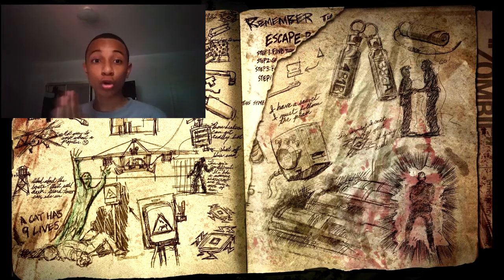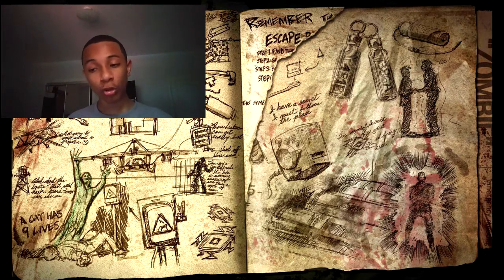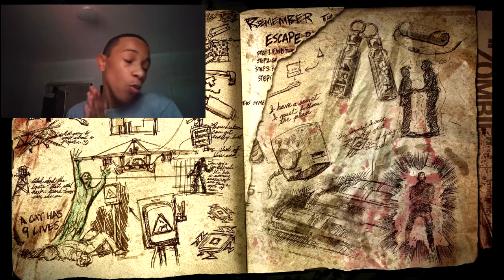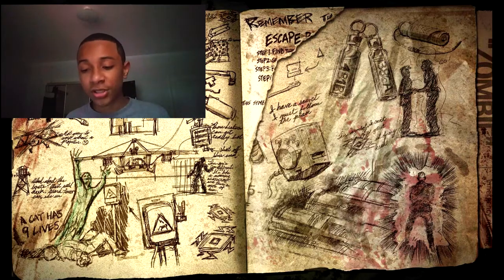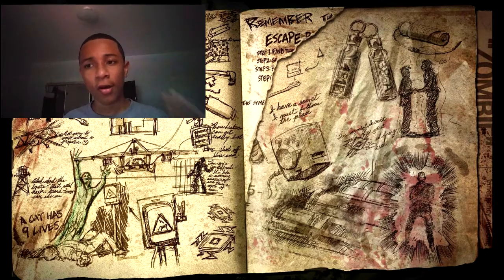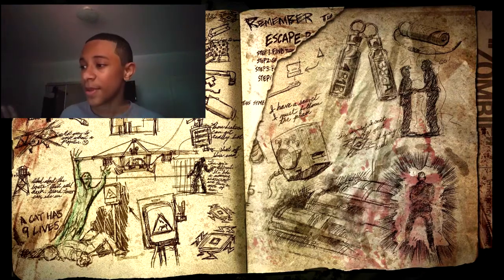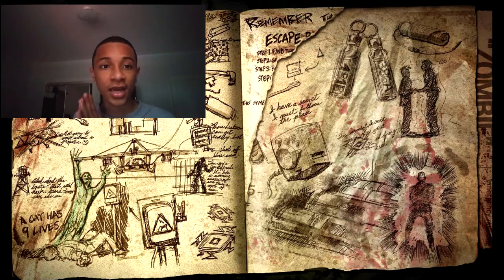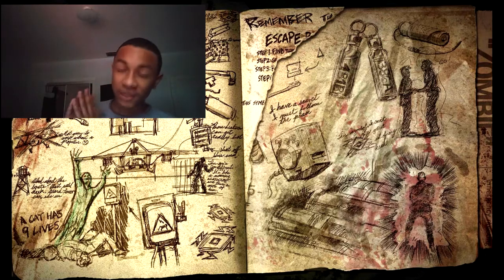NEW REMASTERED LOADING SCREEN & MOB OF THE DEAD REMASTERED!? Call Of Duty Zombies